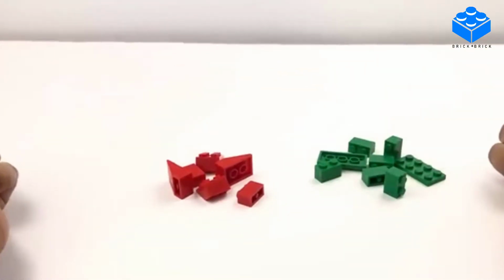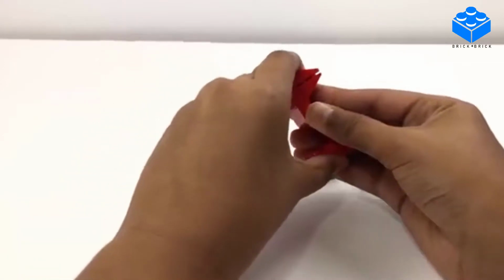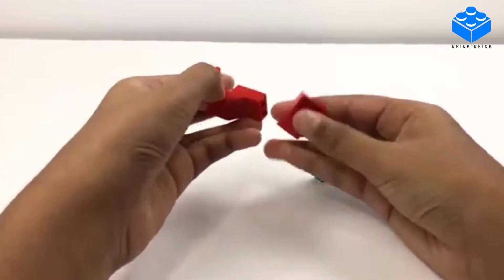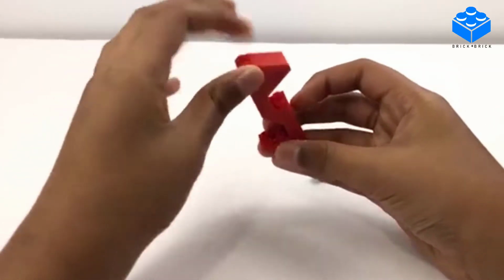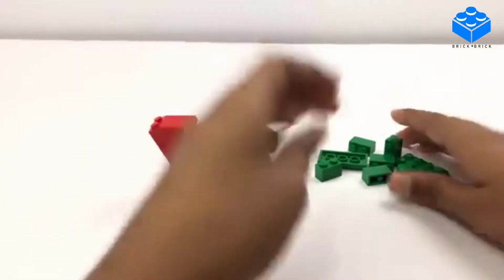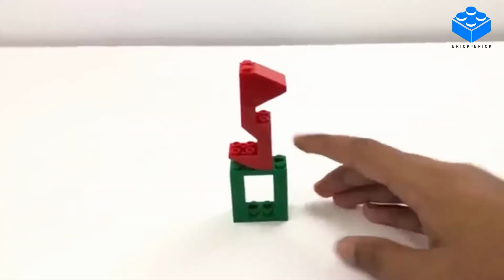50 VIDEOS! | 50 Video Special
50 Videos guys! That's just crazy, I've been uploading for 50 days straight and you guys watched every second! I take that with great appreciation. Thank You!